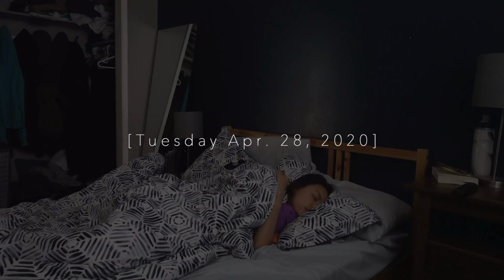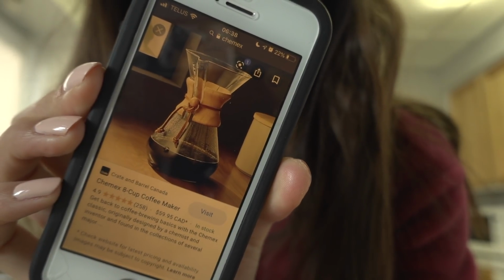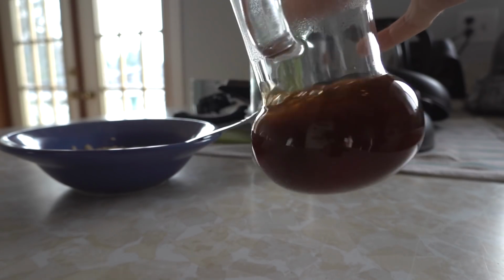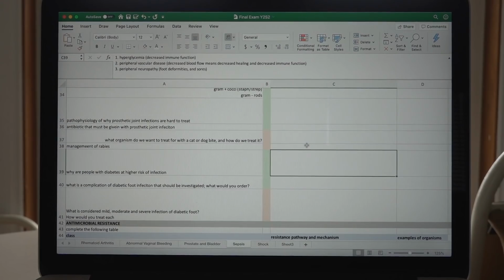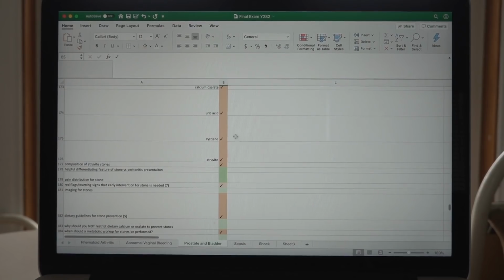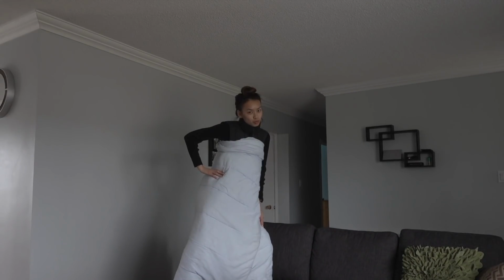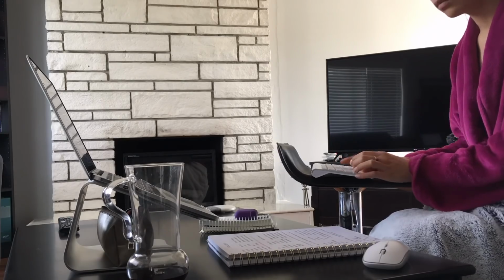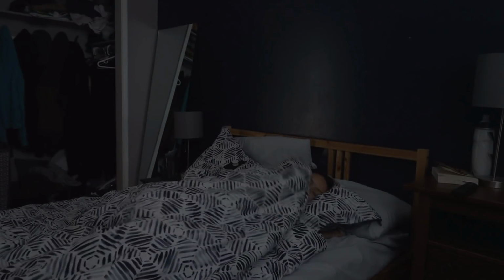Vlog: Trying to be productive + med school didn't make me happier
Hello beanteam, I've made another vlog of me trying to be productive. By the end of the day my brain was in a reflective place and I started thinking about how during pre-med I invested so much thinking that getting into medical school would somehow make me a lot happier. However, I'm finding the end of semester exhaustion and days of low motivation haven't gotten much easier.

instagram  ➭ @kianmdvlog

ABOUT ME
My name is Kian (22), I have a quirky sense of humour, and my favourite organ is the kidney (who makes regular appearances in my videos).

Should all things go according to plan I will be graduating with my MD come 2022! My goal with this channel is to share the RAW and REALISTIC parts of being a medical student through my personal experience to better inform people who are interested in medical school...or at least make you smile

I'm still learning how to make videos and I look forward to seeing how this channel IMPROVES and EVOLVES. Constructive feedback always welcome!

1. Beyond the fire by MYSM
3. Breath of fresh air by DJ GONZ
4. Siempre by Juan Sanchez
6. Awesome by Dylan Rockoff